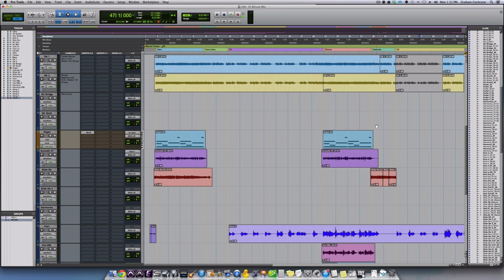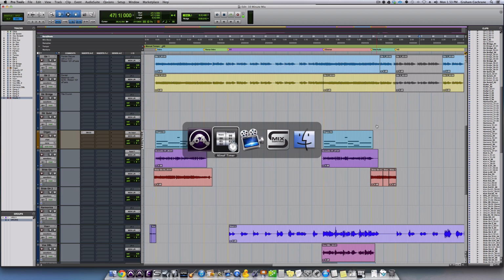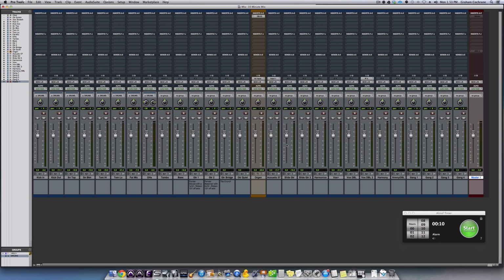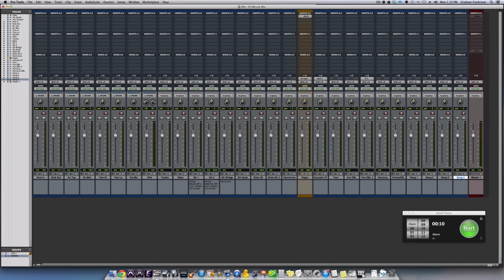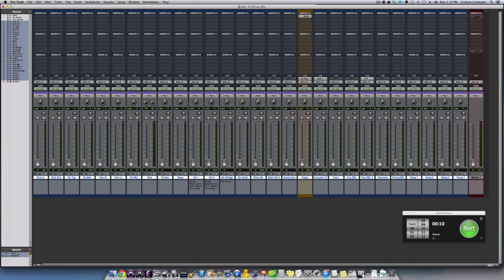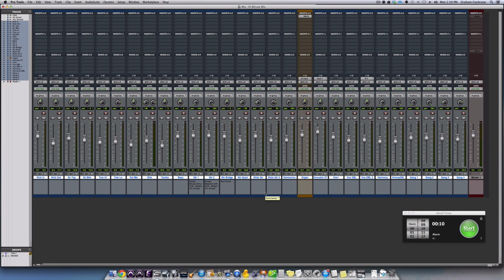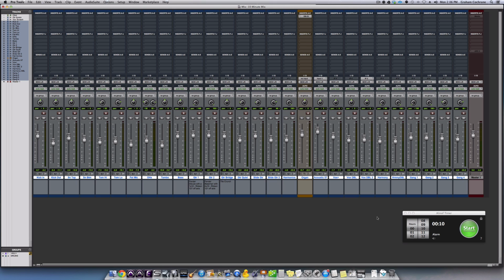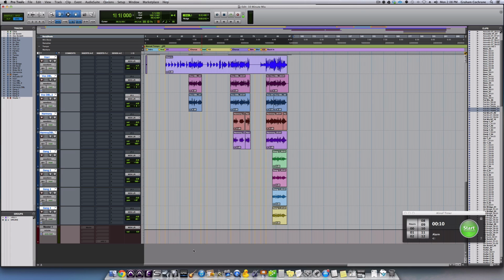The 10 Minute Mix Technique - TheRecordingRevolution.com